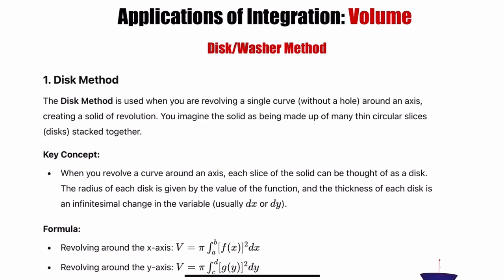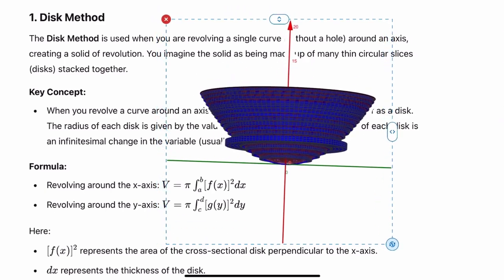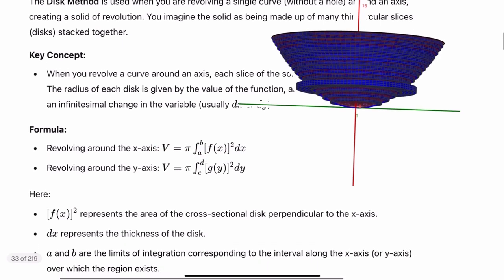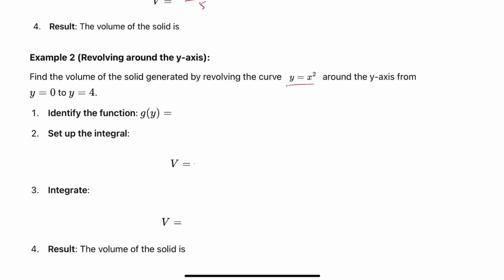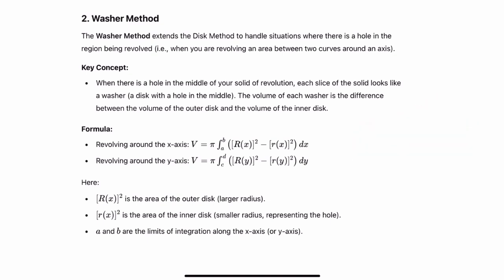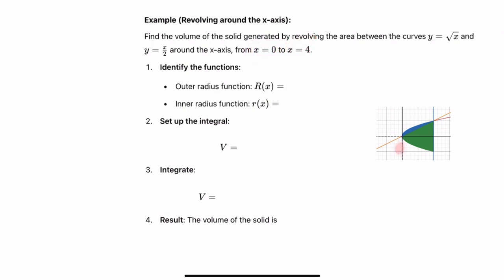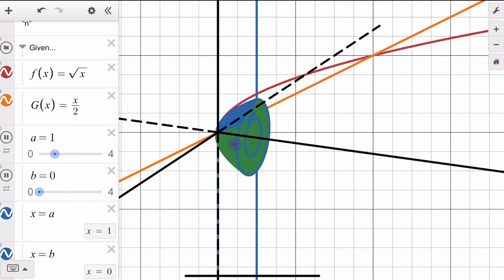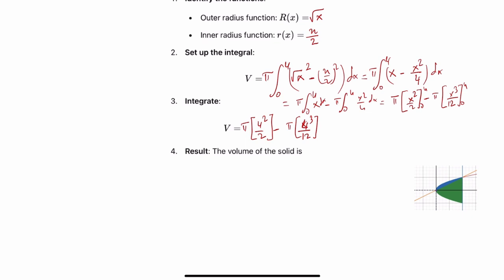How to calculate the volume of solids of revolution using the Disk and Washer Methods.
In this video, we'll explore how to calculate the volume of solids of revolution using the Disk and Washer Methods. We'll start by explaining the concepts behind these methods, including how they differ and when to use each one. Through detailed examples, you'll learn how to set up and evaluate integrals to find the volume of a solid formed by rotating a region around an axis. By the end of this video, you'll have a strong understanding of how to apply the Disk and Washer Methods to solve volume-related problems in calculus.

Dans cette vidéo, nous allons explorer comment calculer le volume de solides de révolution en utilisant les méthodes du disque et de la rondelle. Nous commencerons par expliquer les concepts derrière ces méthodes, y compris leurs différences et quand utiliser chacune. À travers des exemples détaillés, vous apprendrez comment configurer et évaluer des intégrales pour trouver le volume d'un solide formé par la rotation d'une région autour d'un axe. À la fin de cette vidéo, vous aurez une solide compréhension de la façon d'appliquer les méthodes du disque et de la rondelle pour résoudre des problèmes de volume en calcul.